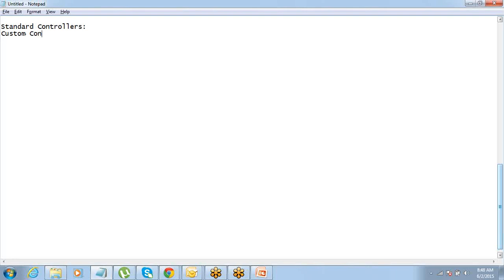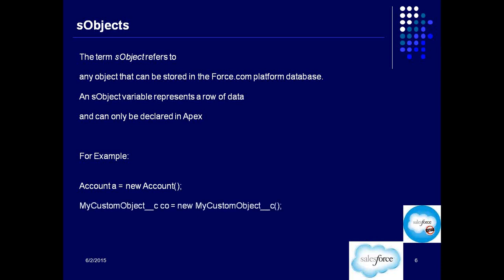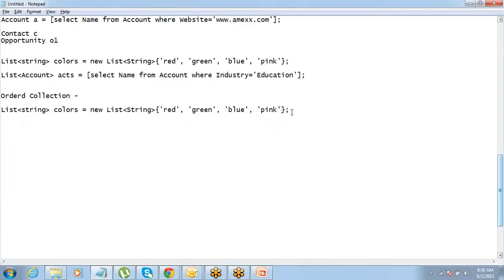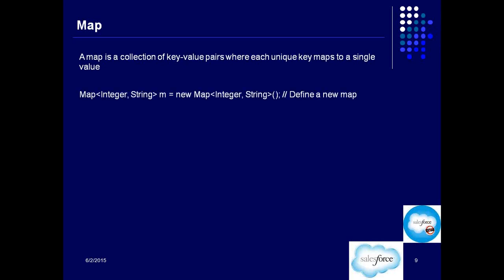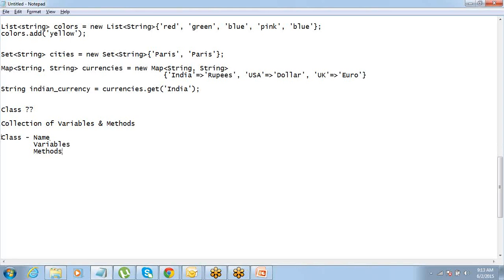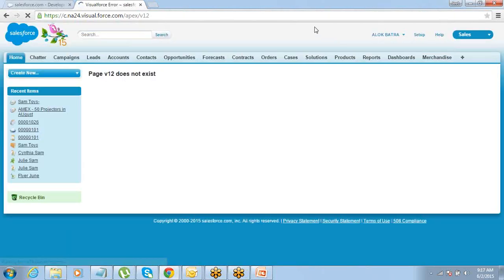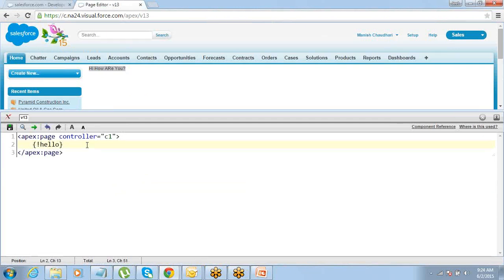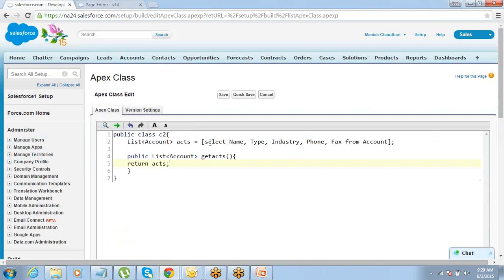Fundamentals of Apex | Creating First Custom Controller in Salesforce | by Jeet Singh